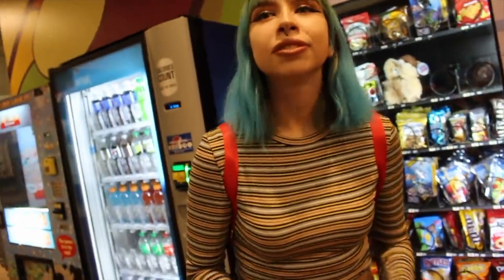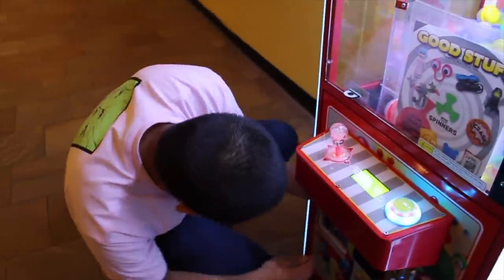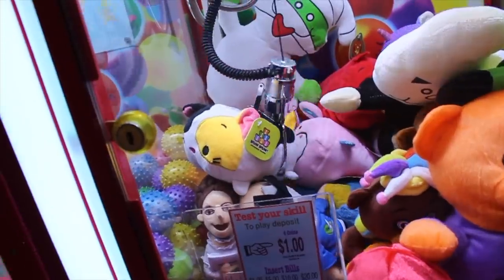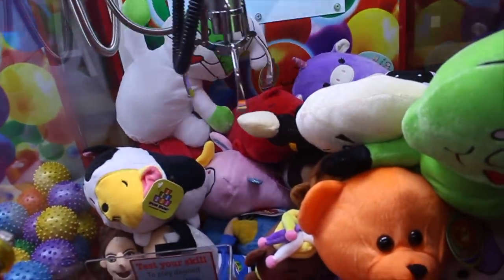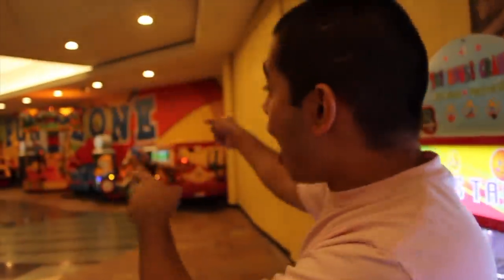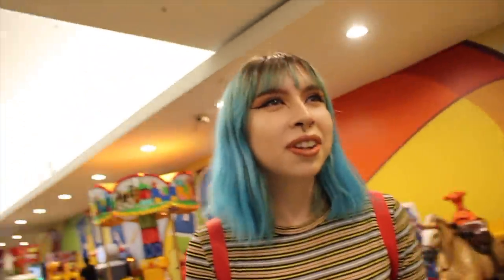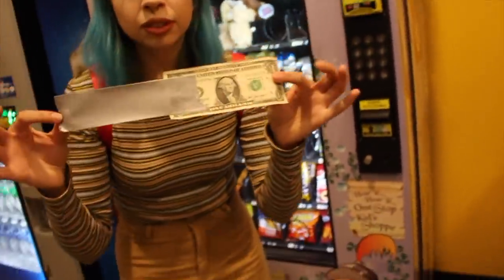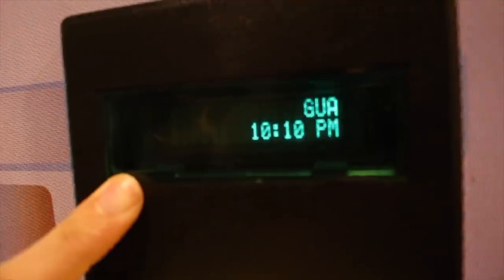WILL TAPE ON A DOLLAR HACK WORK AT THE VENDING MACHINE??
LETS GET TO 10,000 Likes !!🔴🔴🔴
❤️EBAY STORE!!
❤️HEY guys! Then please like this video and give it a thumbs up also if you are not subscribe then click that subscribe button and click the bell notification icon to be notified when new videos are out for your viewing pleasure!
We’d love to open Fanmail and recorded and posted on the page thank you guys so muuch!